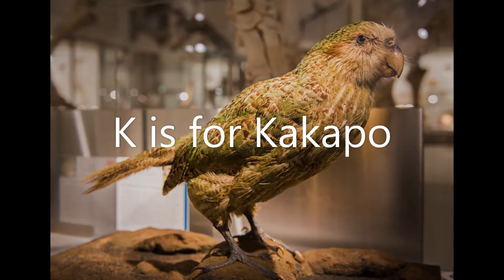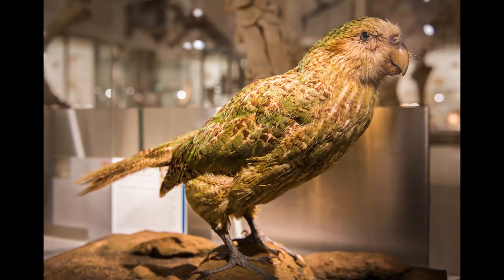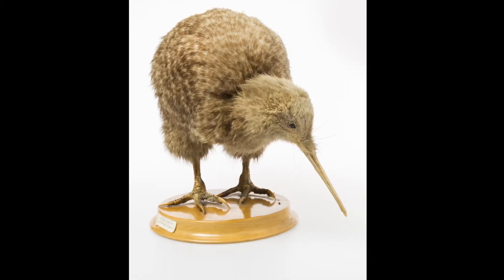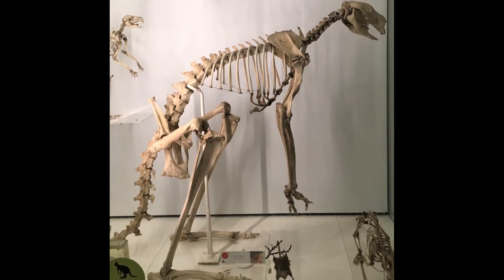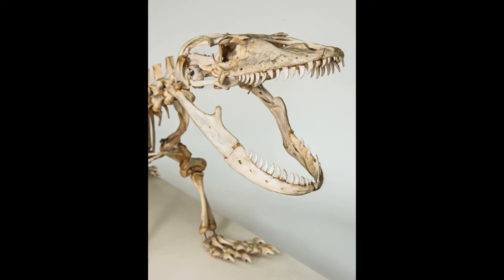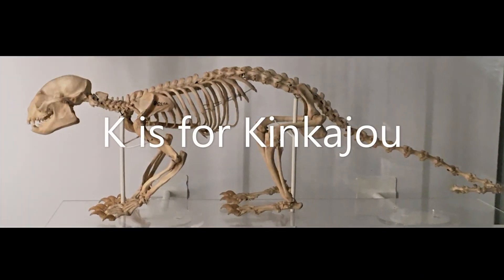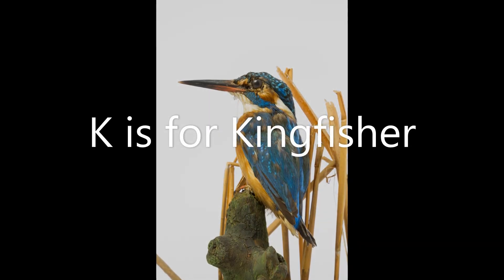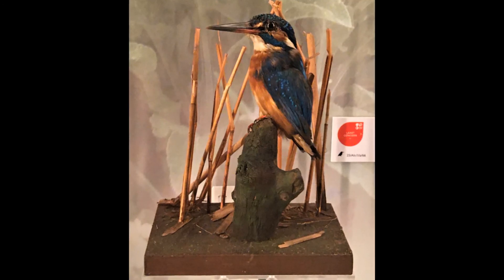Animal Alphabet K is for Kakapo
Tour the Museum of Zoology and make an animal alphabet with us. In this episode we explore the animals that start with the letter K.
K is for:

Kakapo
Kiwi
Kangaroo
Komodo Dragon
Kudu
Kinkajou
and Kingfisher